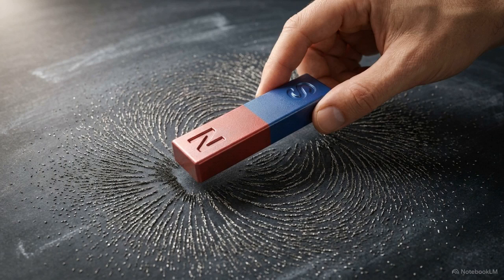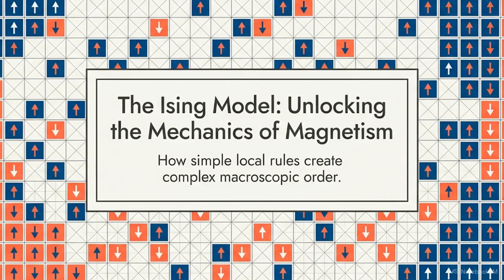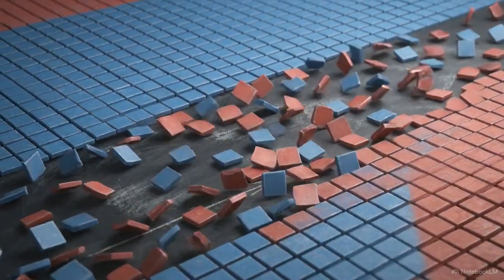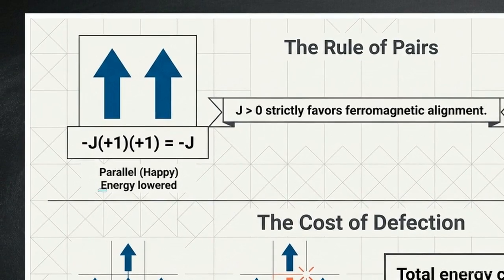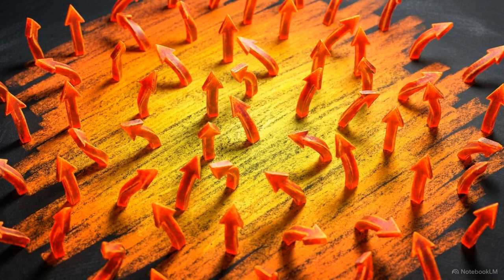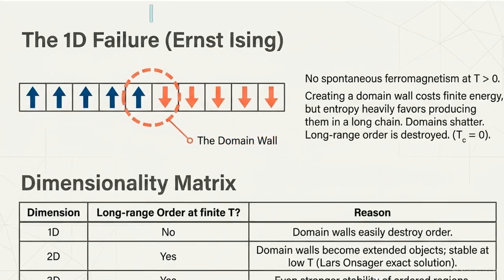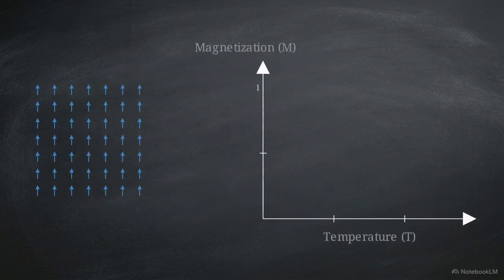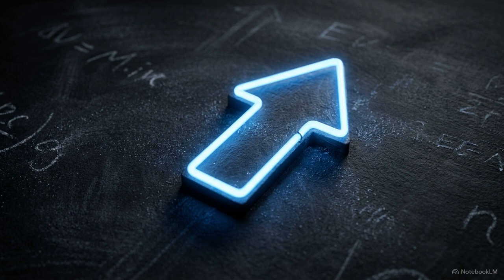Quantum Mechnaics 40: The Ising Model of Magnetism, Order, and Phase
A comprehensive educational overview of the Ising model, a foundational mathematical framework used to study magnetism and statistical mechanics. This model simplifies complex magnetic solids into a lattice of binary spins that can only point in two directions, typically labeled as up or down. The core of the theory describes the constant competition between interaction energy, which seeks to align neighboring spins into an ordered state, and thermal disorder, which randomizes them. A critical aspect of the sources is the examination of phase transitions, illustrating how long-range order fails in one dimension but emerges in higher dimensions at specific critical temperatures. Beyond theoretical physics, the text highlights the model's universality and its practical use as a benchmark for computational simulations and interpreting real-world uniaxial magnets. The video defines the Ising model as the primary tool for understanding how microscopic local rules give rise to macroscopic physical phenomena.